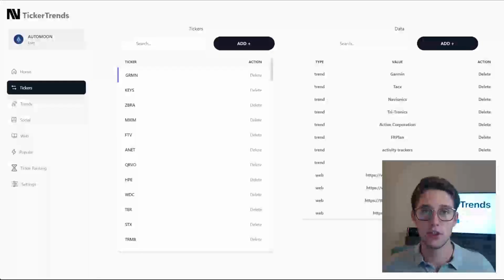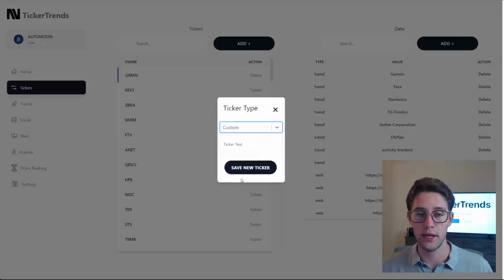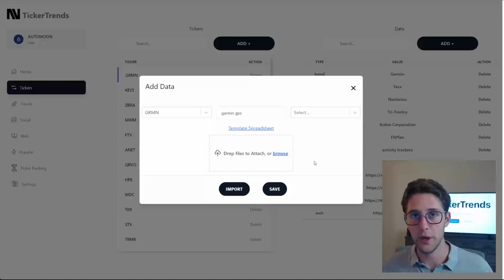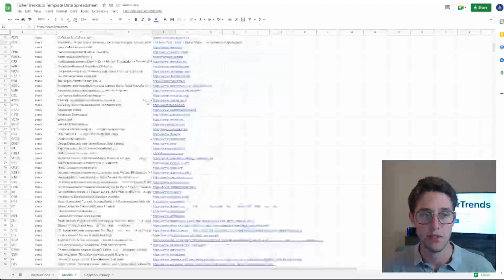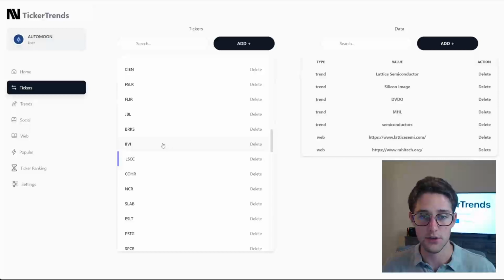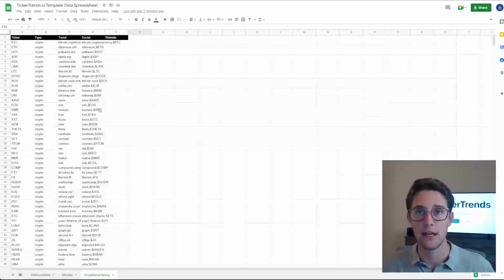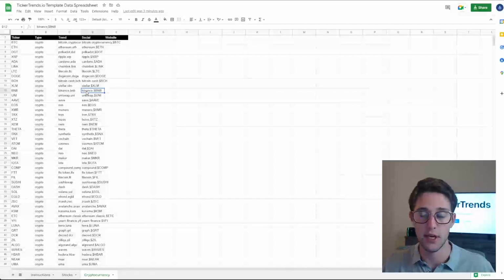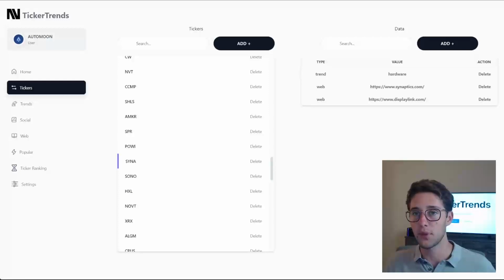Tickers Page | TickerTrends Tutorial